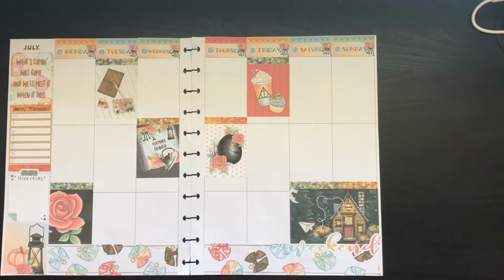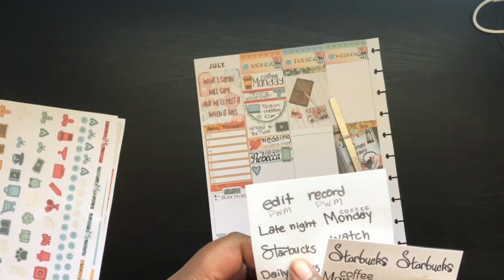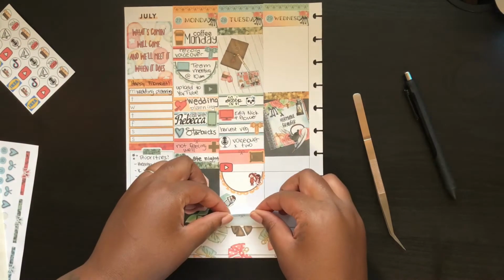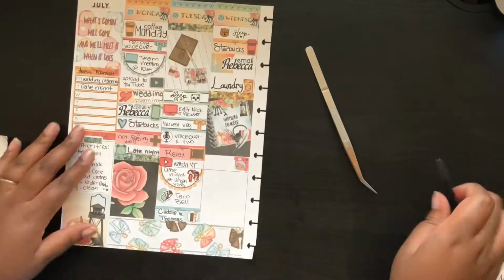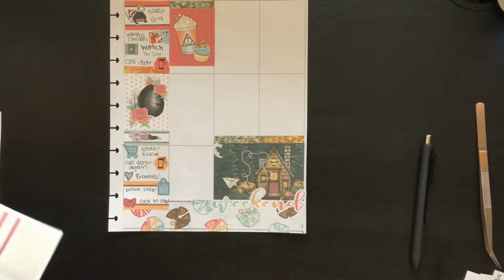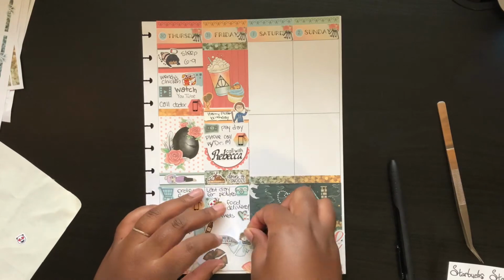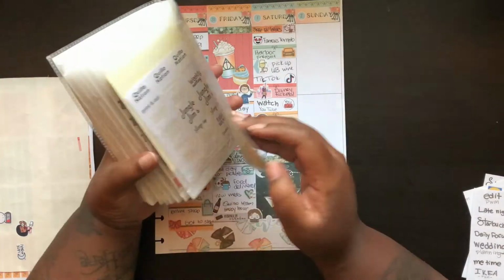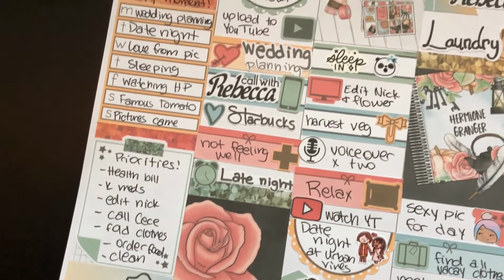Plan with Me - Harry Potter's birthday week: Ft. Knottygnome Crafts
In this video, I am showing how I planned the week of July 27-August 2. Harry Potter's birthday!!! See you soon with my next video :)

Shops mentioned:
Knottygnome Crafts